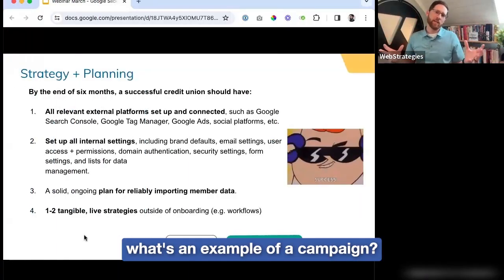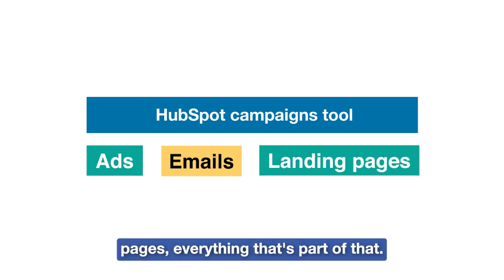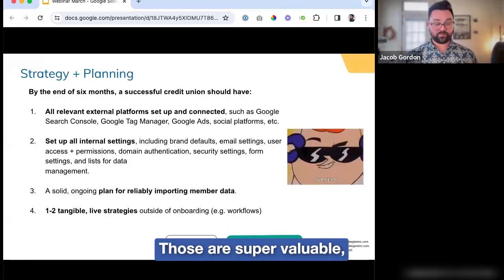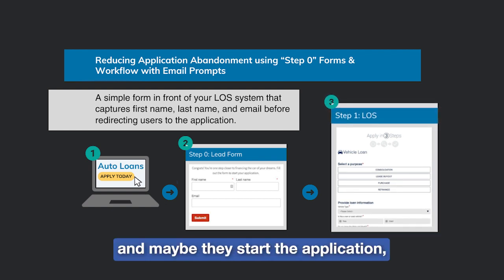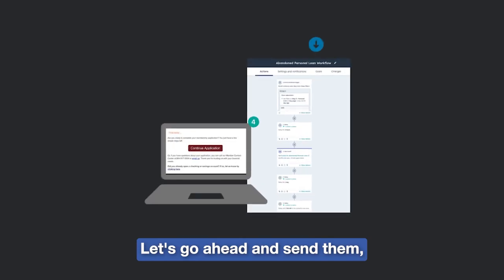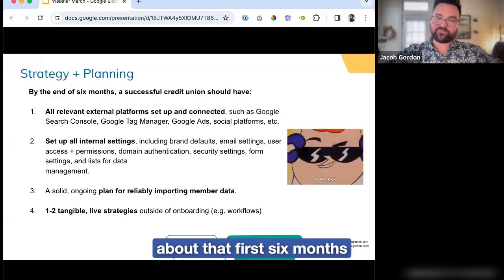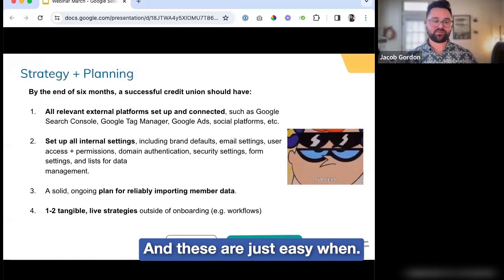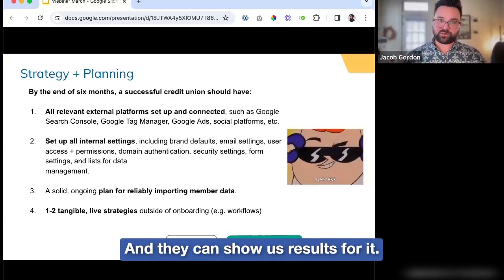Key Campaigns Credit Unions Should Run in Their First Six Months with HubSpot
In this episode we discuss essential campaigns for credit unions during their first six months using HubSpot.

Host Chris Leone and Jacob Gordon share practical advice on leveraging this powerful tool.
- Lead nurturing initiatives for early, easy wins.
- How to set up and manage an abandoned application campaign.
- Steps involved in redirecting users to applications and tracking their engagement.
- Importance of understanding and implementing a step zero form.
- Tips for ensuring smooth integration and tracking within the credit union's existing system.